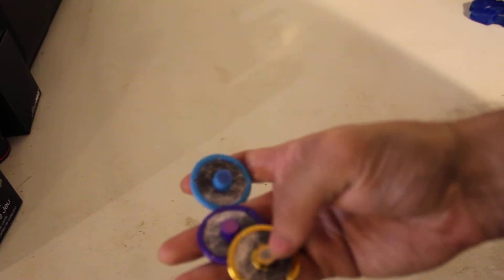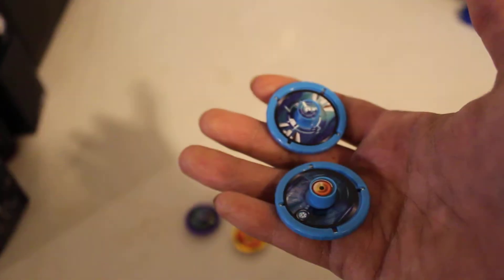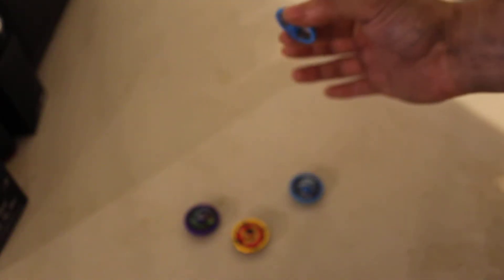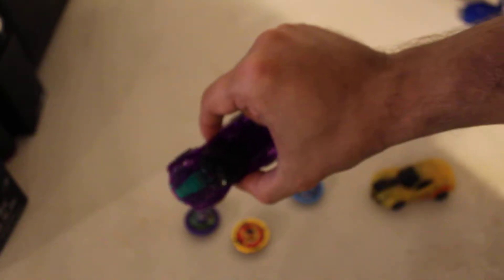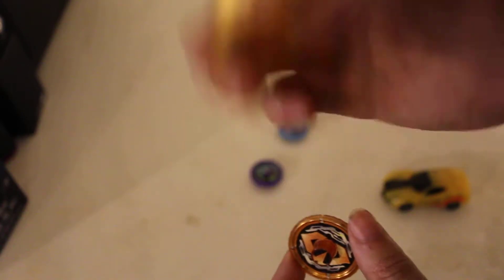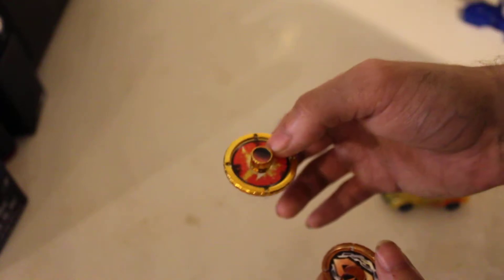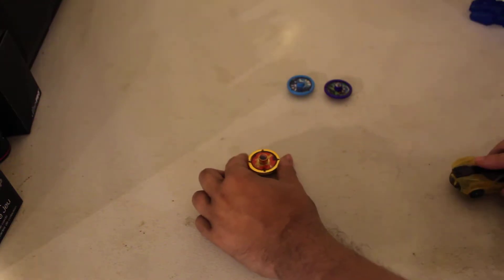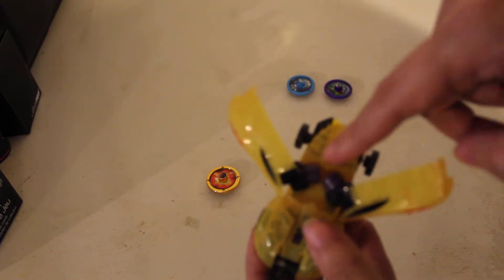UNBOXiNG REViEW OF SCREECHERS WiLD RAPiD FiRE DiSC BLASTER PT. 3 OF 3.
UNBOXiNG REViEW OF SCREECHERS WiLD RAPiD FiRE DiSC BLASTER PT. 3 OF 3.  Drive - flip - morph into Screecher mode!
Includes 3 collectible Screecher discs
So many vehicles to collect!
Explosive 360 degree flip and morph!
Morph from racecar into fierce creature mid-air
Battle with your friends! Who can capture the Screecher disc first?
No batteries required